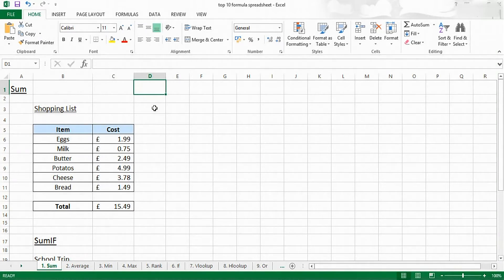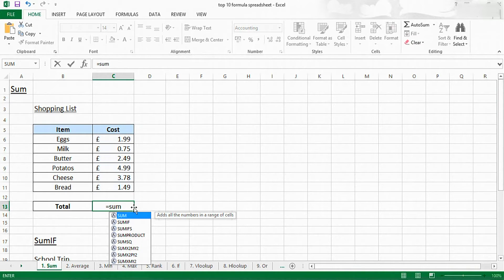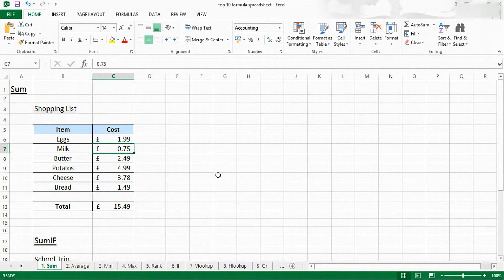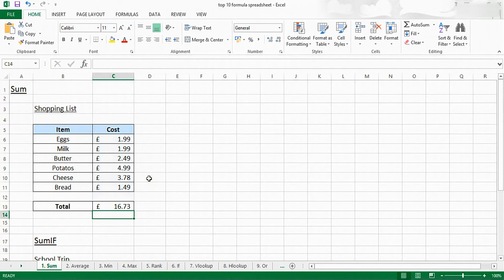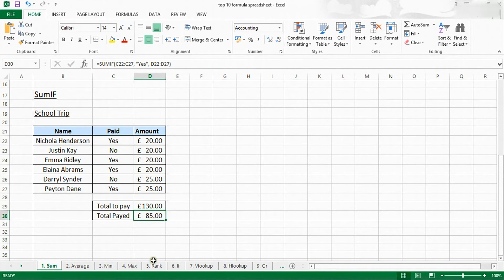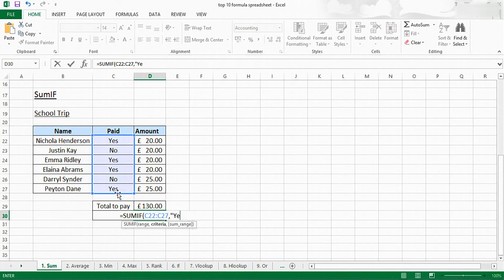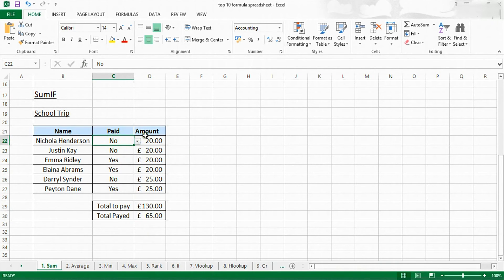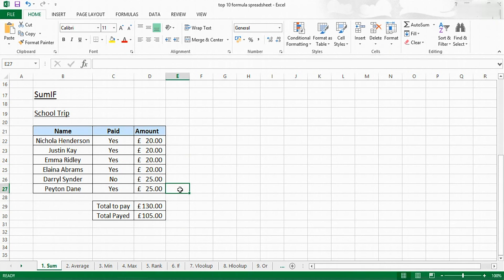Excel 2013 - Sum and SumIf Functions Tutorial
In this video, we show you how to use the Sum and SumIf functions in Excel 2013. These functions allow you to add an entire list of numbers, or sum selected values based on criteria.